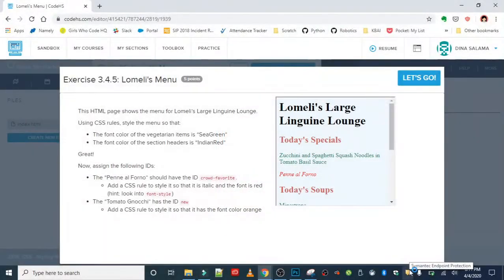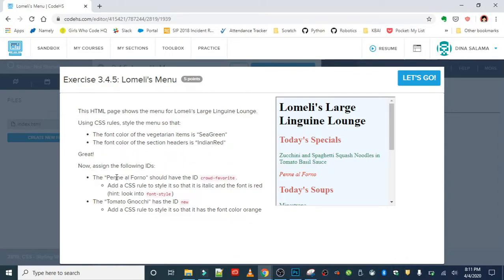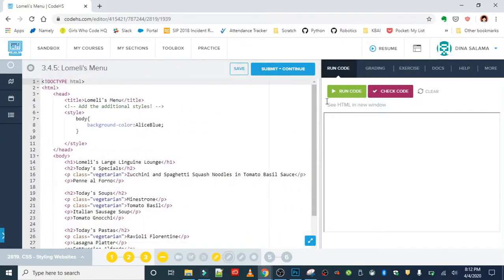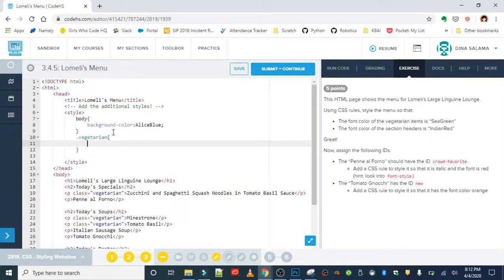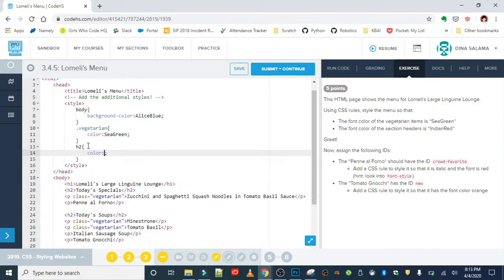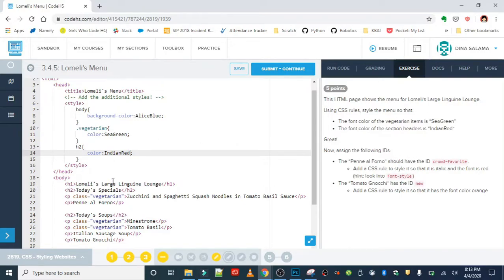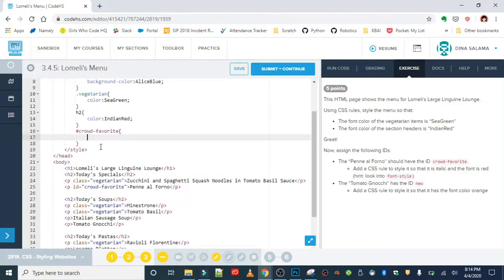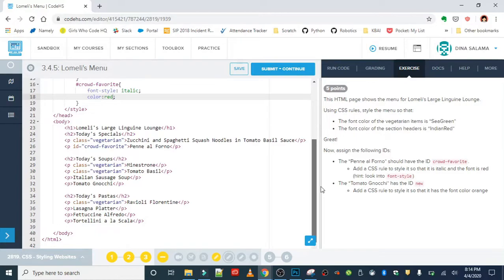Exercise 3.4.5 - Lomeli's Menu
Unit 3: CSS Styling Websites